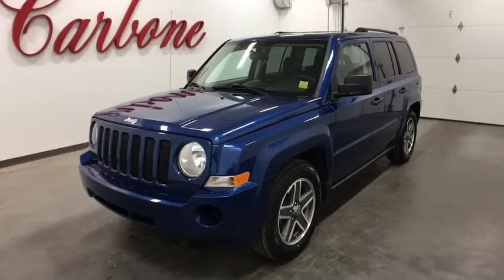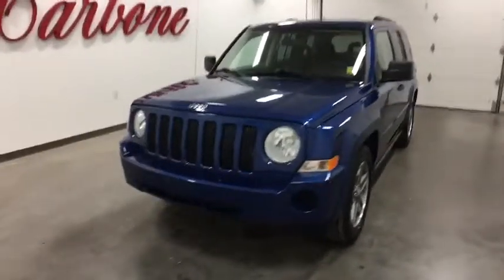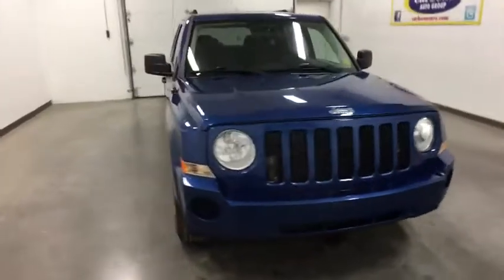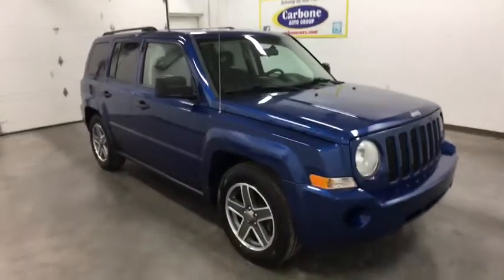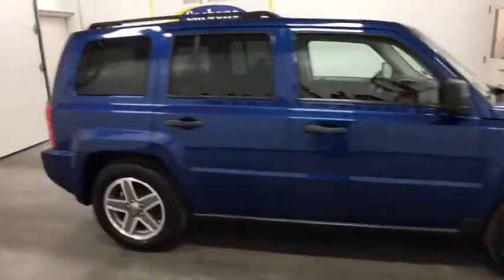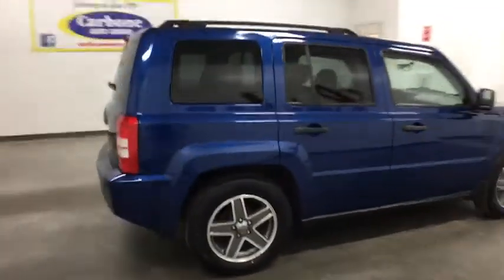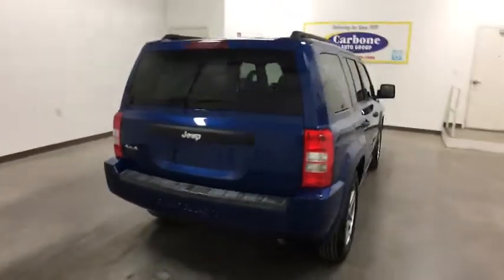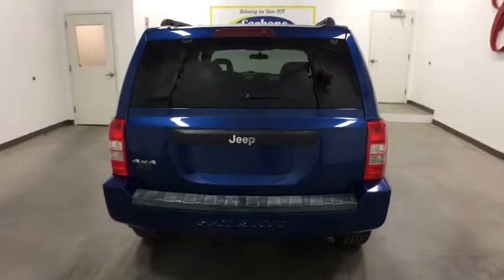2009 Jeep Patriot Yorkville, Utica, Syracuse, Rome, Herkimer, NY 249765IJ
Deep Water Blue Pearl Used 2009 Jeep Patriot available in Yorkville, New York at Carbone Honda Yorkville. Servicing the Utica, Syracuse, Rome, Herkimer, NY area.

Carbone Honda Yorkville
5009 Commercial Dr.

Please contact: Jason Jackson at or stop down to Carbone Honda located at 5009 Commercial Drive Yorkville, N.Y. 13495.4X4, MP3 Player, KEYLESS ENTRY, ALLOY WHEELS!.Passionate enthusiasts wanted for this stunning and dynamic 2009 Jeep Patriot Sport. Enjoy quick shifting from the Variable transmission paired with this high output Gas I4 2.4L/144 engine. Delivering an astounding amount of torque, this vehicle needs a serious driver! It's loaded with the following options: TIRE & WHEEL GROUP -inc: 17 x 6.5 aluminum wheels, P215/65R17 all-terrain OWL tires, SPEED CONTROL, P215/65R17 ALL-TERRAIN OWL TIRES, DEEP WATER BLUE PEARL, DEEP TINT SUNSCREEN GLASS, DARK SLATE GRAY, STAIN REPEL CLOTH BUCKET SEATS, CONTINUOUSLY VARIABLE TRANSAXLE II -inc: Autostick automatic transmission, ALL-SEASON FLOOR MATS, 26E CUSTOMER PREFERRED ORDER SELECTION PKG -inc: 2.4L I4 engine, continuously variable transaxle, 115-volt aux pwr outlet, all-season floor mats, deep-tint sunscreen glass, driver seat height adjuster, front passenger fold-flat-forward seat, illuminated entry, interior removable/rechargeable lamp, remote keyless entry, map/dome reading lamps, passenger assist handles, fold-away pwr mirrors, pwr windows w/driver one-touch, 60/40 split reclining rear seat, speed control, speed sensitive auto pwr locks, stain & odor resistant anti-static seat fabric, and 2.4L DOHC 16V I4 DUAL-VVT ENGINE (STD). Cruise for miles in this lively and playful Jeep Patriot.